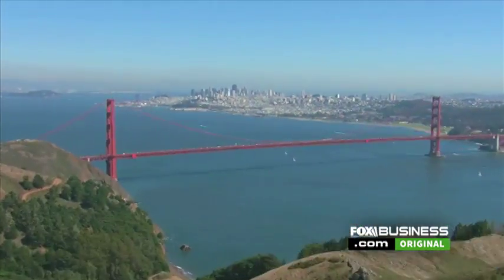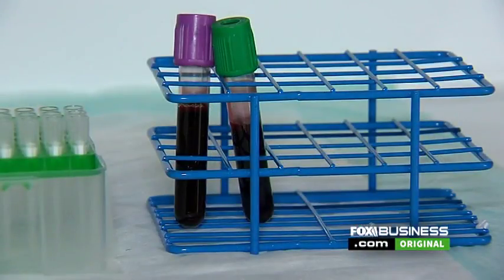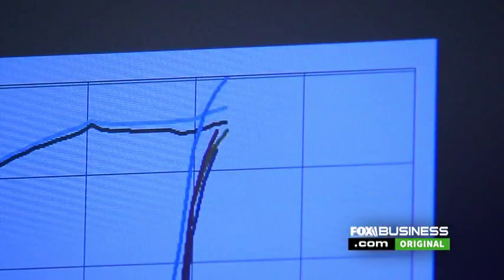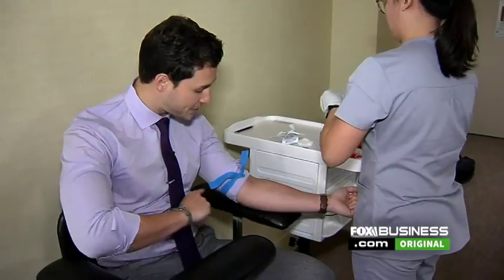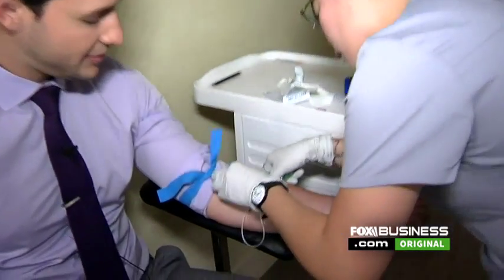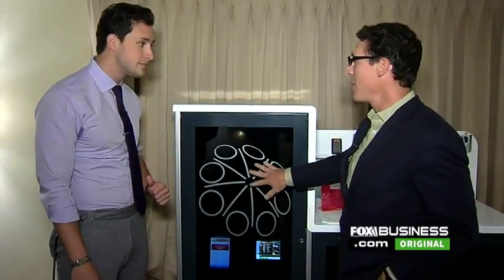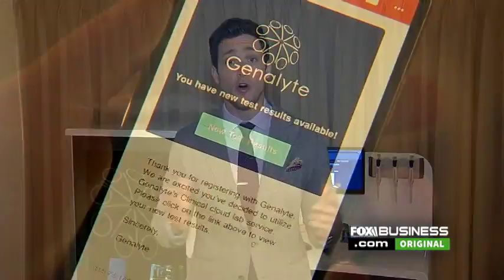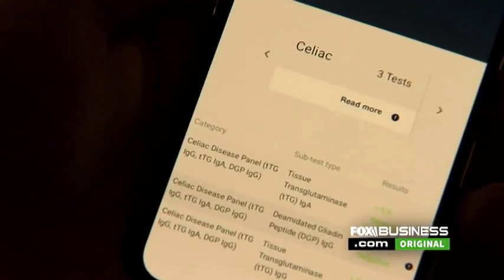With Theranos in tatters, Genalyte keeps blood testing relevant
FOX Business contributor Dr. Mike Varshavski on how San Diego-based company Genalyte is keeping blood testing relevant after the collapse of Theranos.